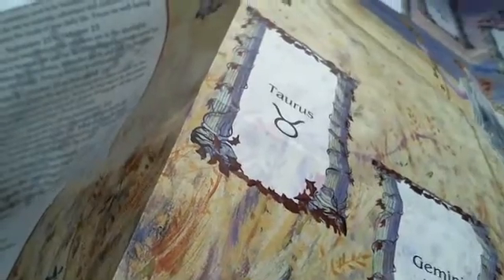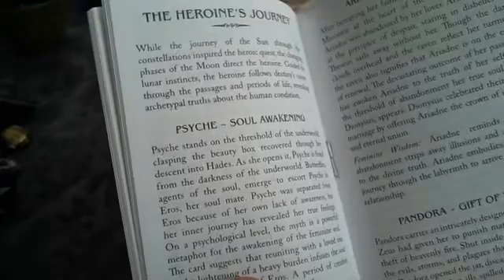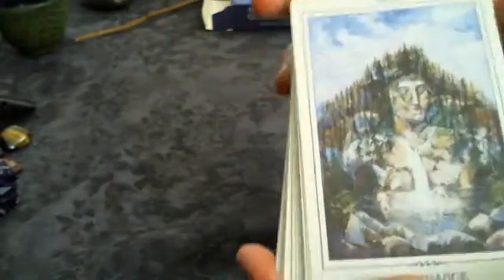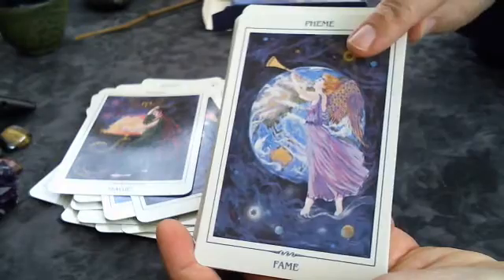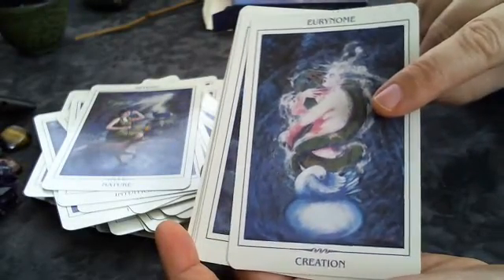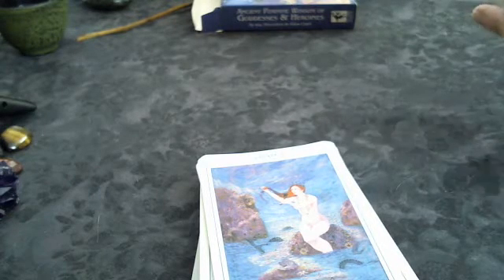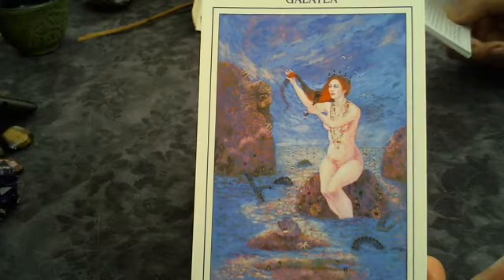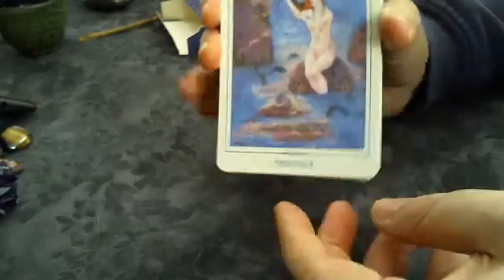Feminine Wisdom Goddess Oracle Deck Review and Walk Through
This is an initial look at the Feminine Wisdom deck, which features a wide array of Greek goddesses.